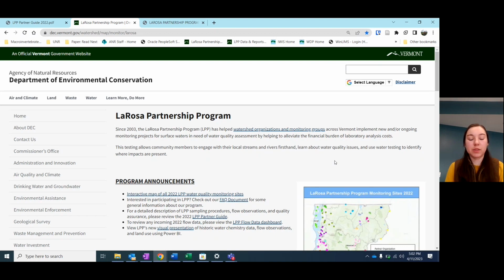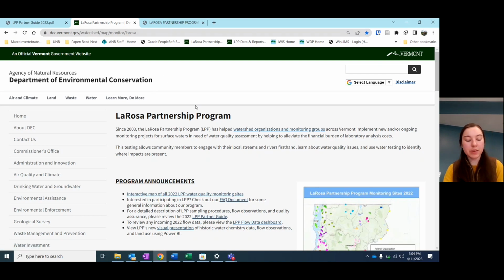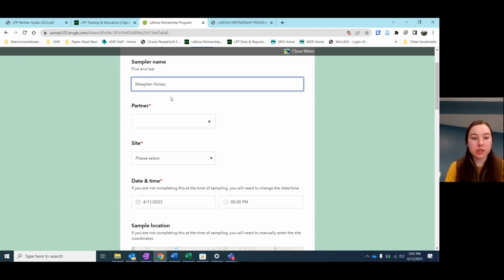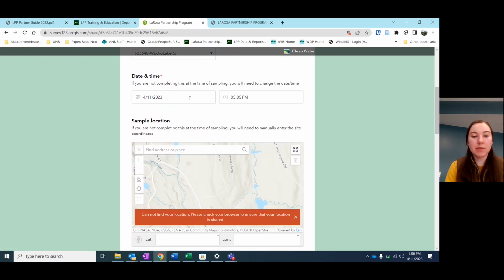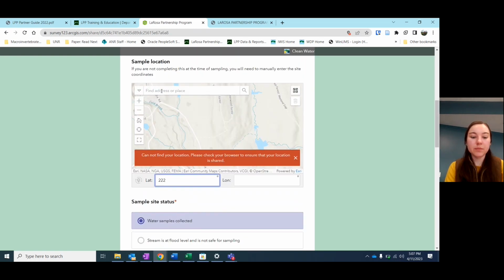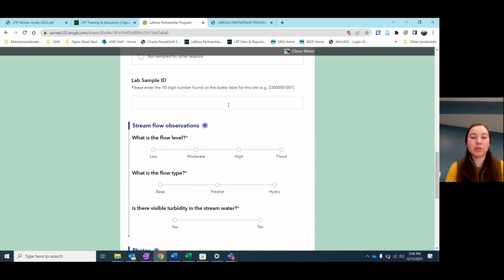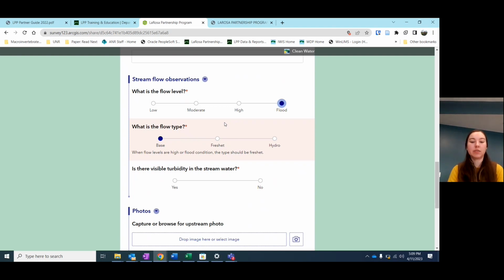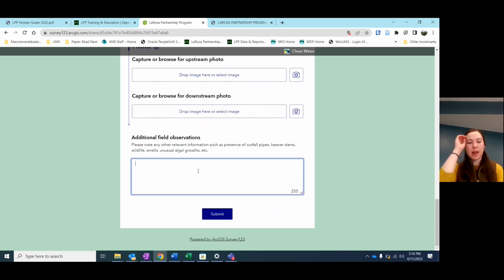LaRosa Partnership Program Flow Observation Survey123 Webform Tutorial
This is a video tutorial of how to use your web browser to complete the LPP Flow Observation Survey123 Web Form. The Web Form is an alternative if you don’t feel comfortable with the app and don’t need its features or don’t have a Smartphone or computer where you can download the app. It can only be used with internet connection.